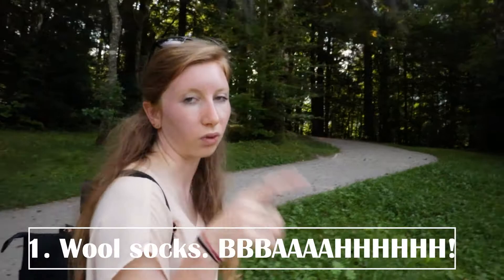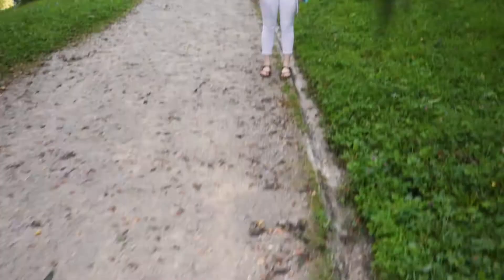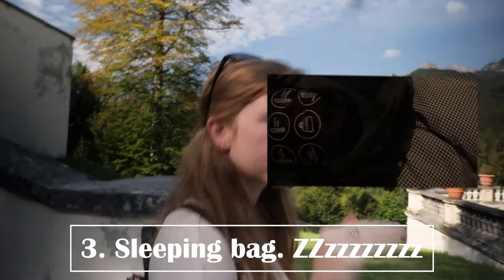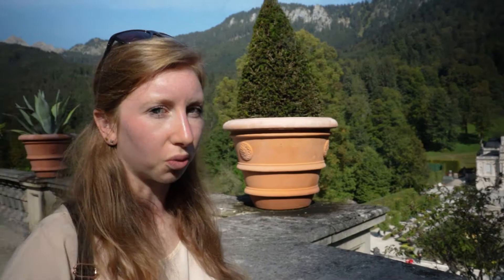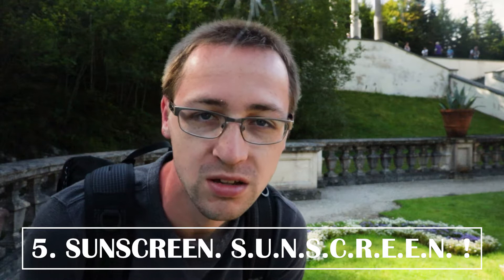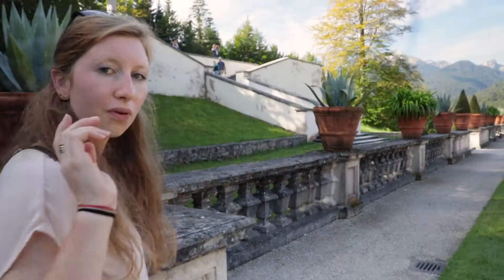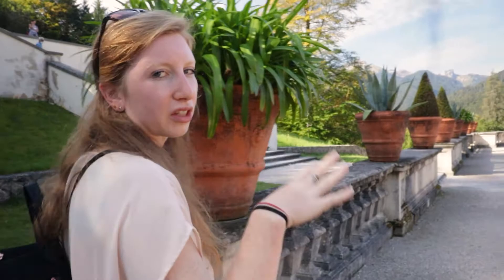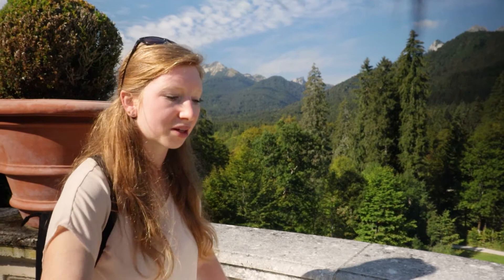What to BRING on your ZUGSPITZE HIKE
Before hiking the Zugspitze, we were a little unsure of what to bring with us. This was my first overnight hike, so I trusted Lucas, who was experienced, with major decisions. I also lived by the rule: Pack light, you'll thank yourself.

We did manage to pack so that we survived, but what did we wish we had? What should we not have brought on our hike up the Zugspitze? Watch the video to find out!

Obviously, these videos don't make themselves. If you are curious about what equipment I use, see below!
📷 Camera 1
📷 Camera 2

Following the link below will also get you 2 extra months for FREE!!!